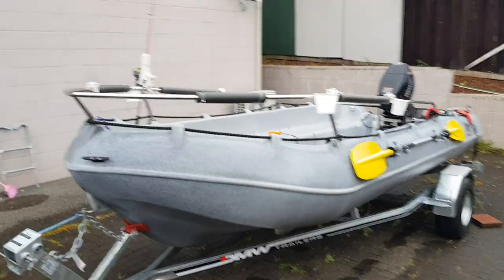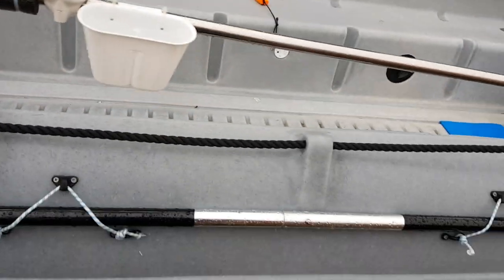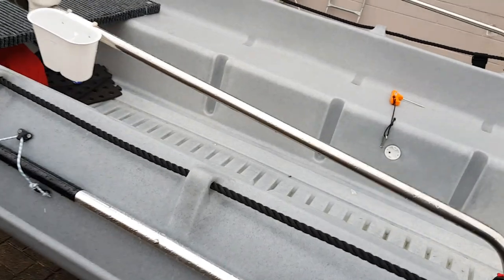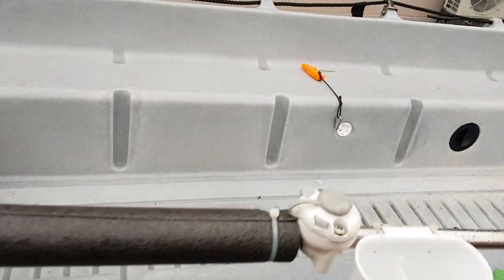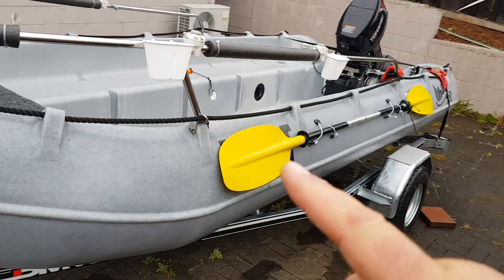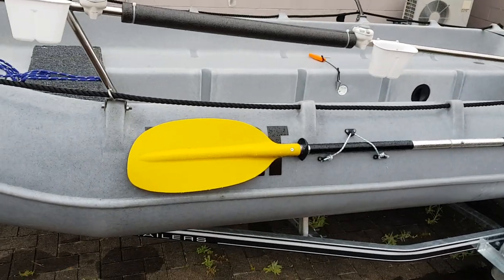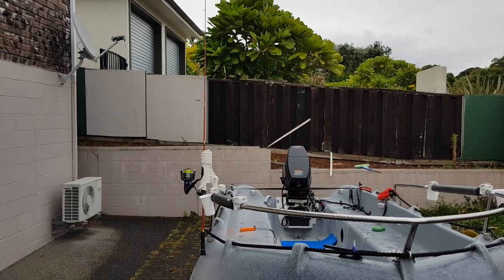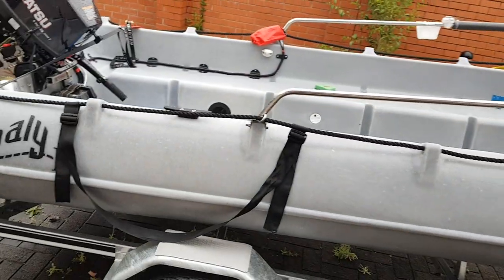Fishing modifications to the whaly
Trial and error and improvements